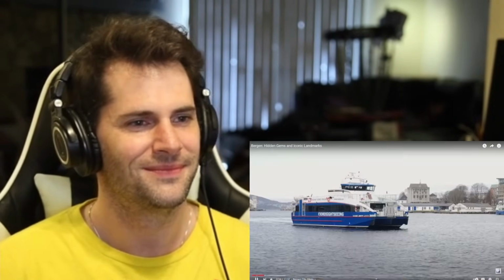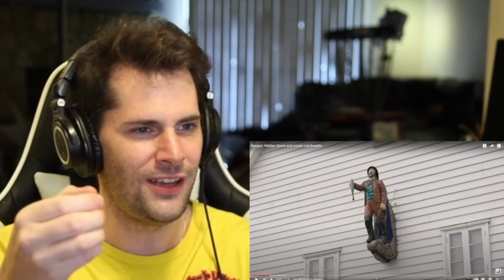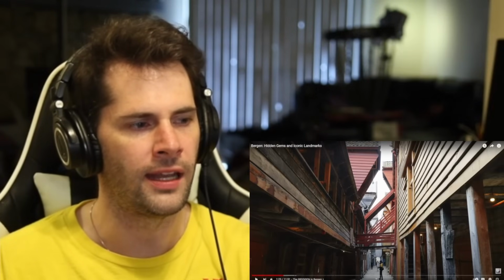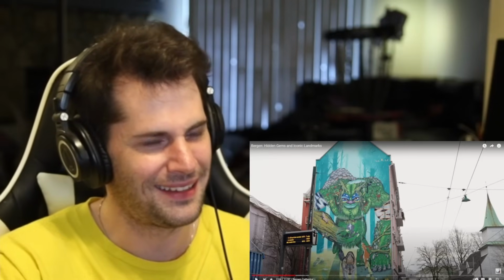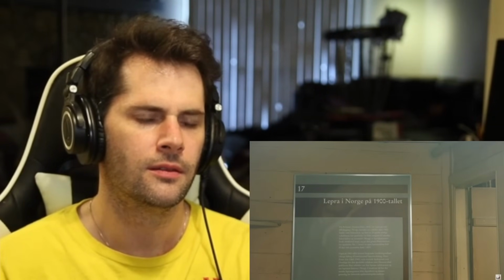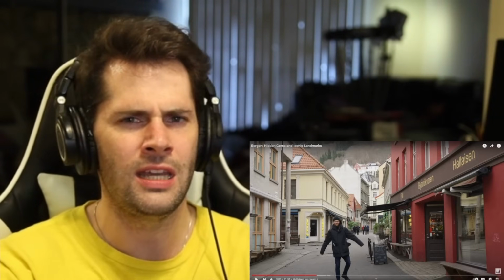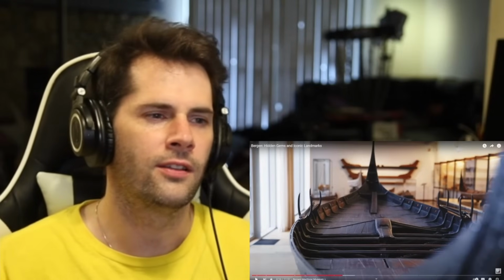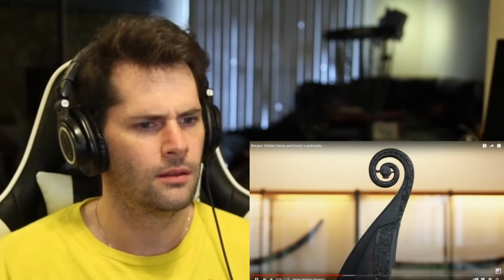American Reacts to the BEST Places to Visit in Bergen | Part 1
As an American I don't know much about Norway's second biggest city of Bergen. Today I am very interested to learn about some of the lesser know gems and landmarks in Bergen, that only locals know about.